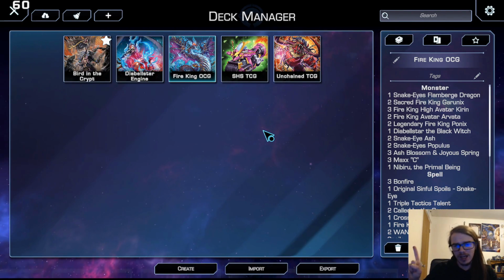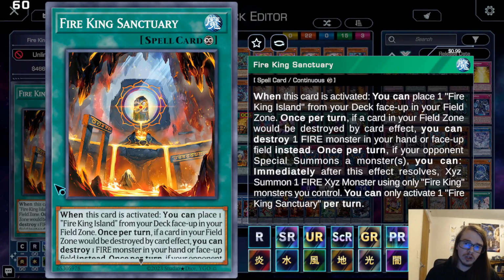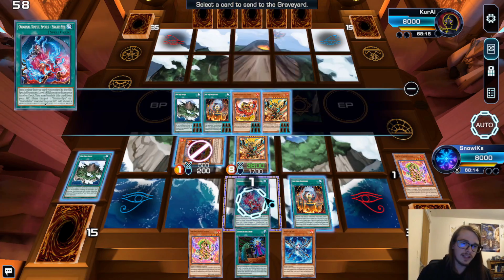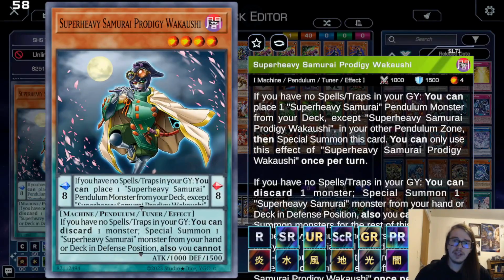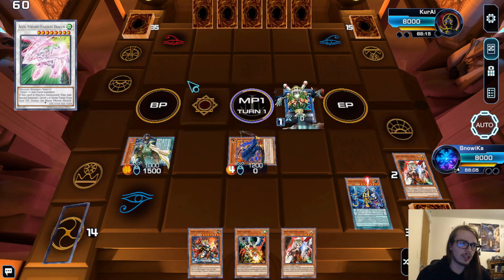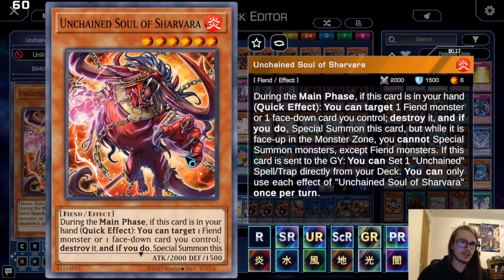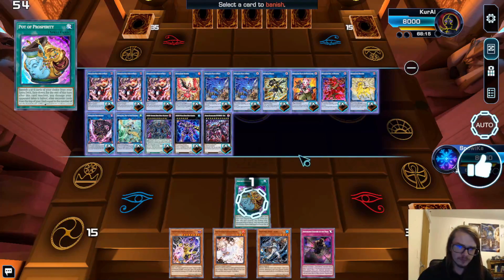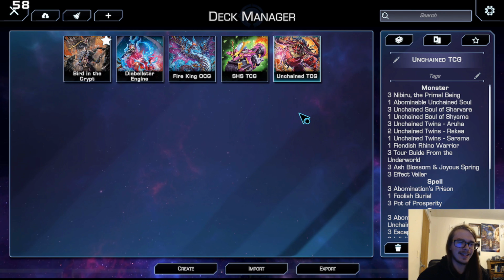3 Decks Not In Master Duel You Should Know About! (and 1 Engine)